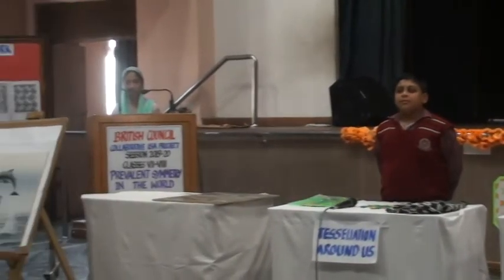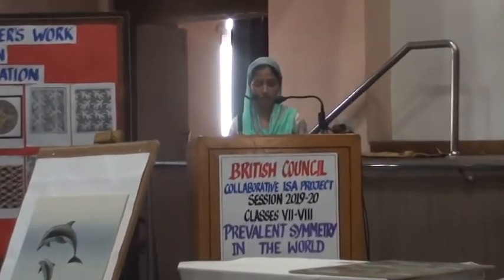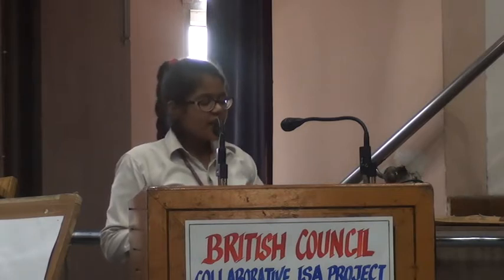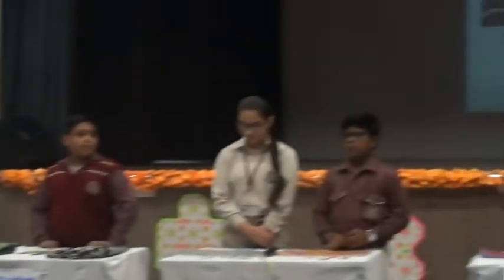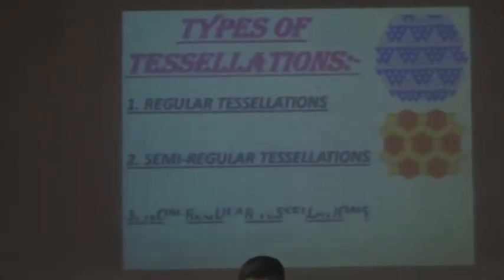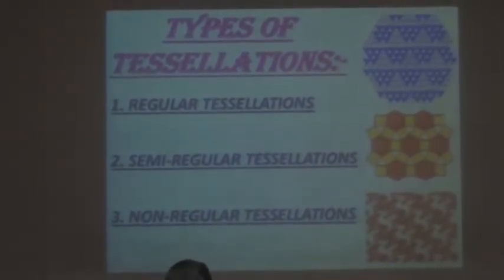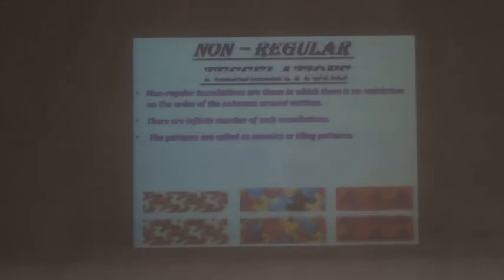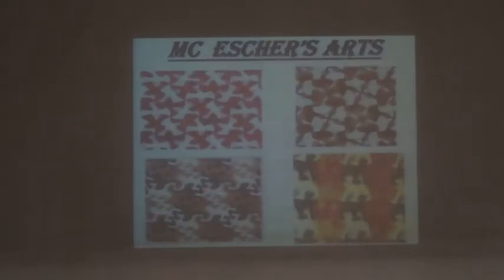TESSELLATION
D.A.V. Public School, Sainik Colony, Sector-49, Faridabad ISA Collaborative Project – “Prevalent Symmetry in the World” under the aegis of British Council. Through this project, the students of classes VII & VIII  got the opportunity to explore Prevalent Symmetry in the World of Nepal, France, Italy and India.